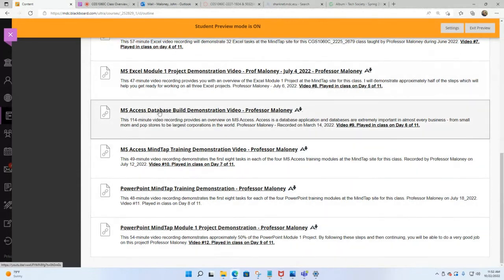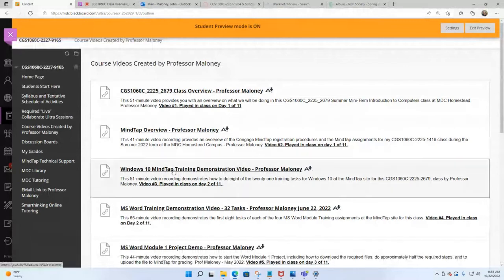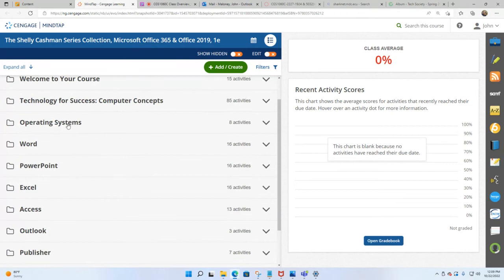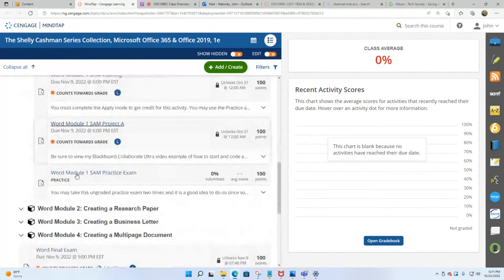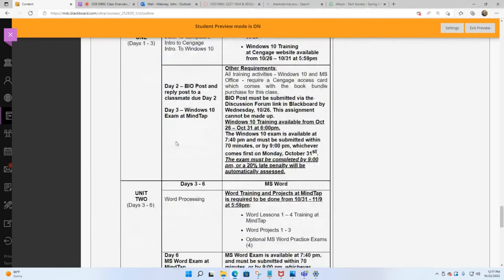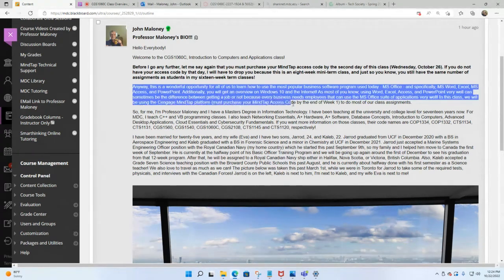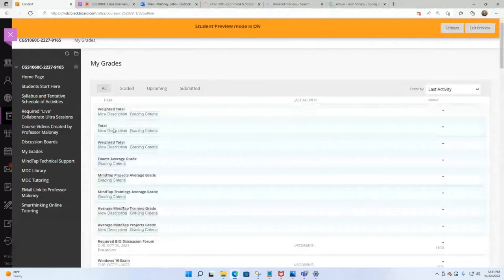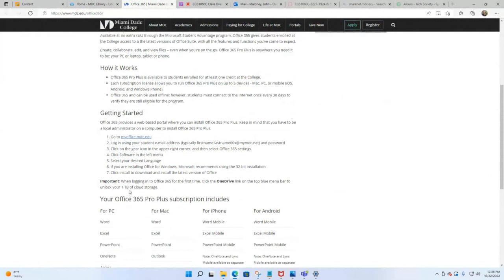CGS1060C Class Overview October 22 2022 Professor Maloney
This 65-minute video provides you with an overview on what we will be doing in this CGS1060C_Fall_2022_Mini-Term Introduction to Computers class at MDC Homestead.